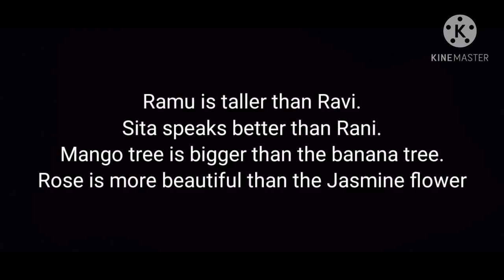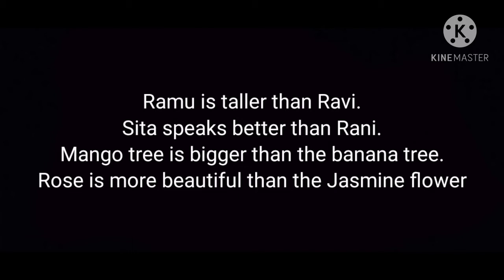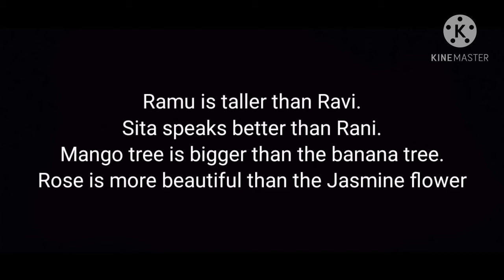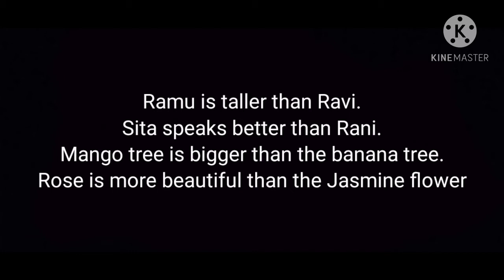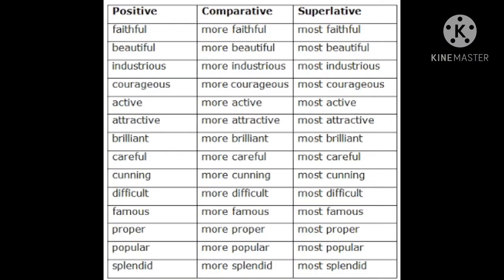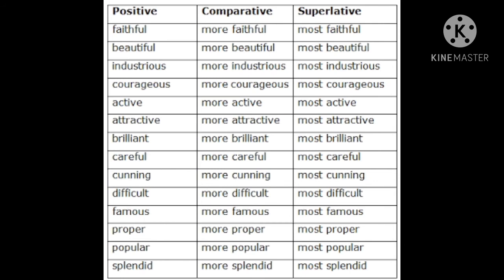Usage of degrees of comparison